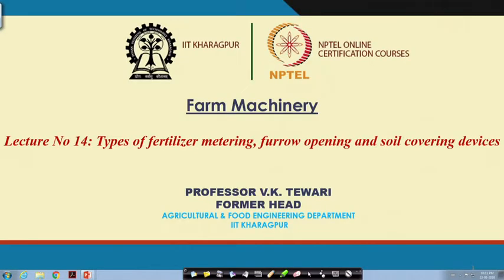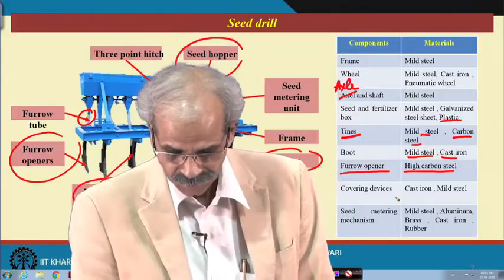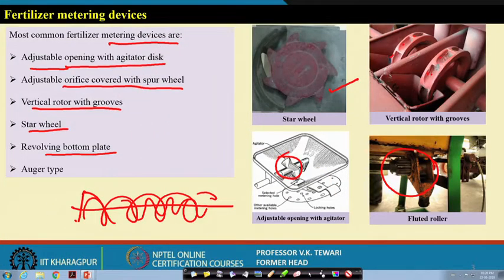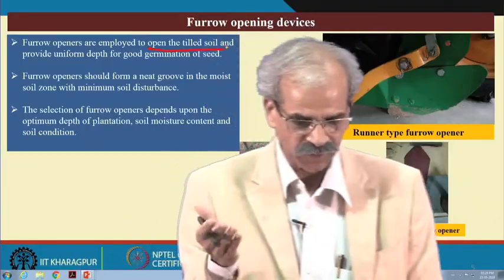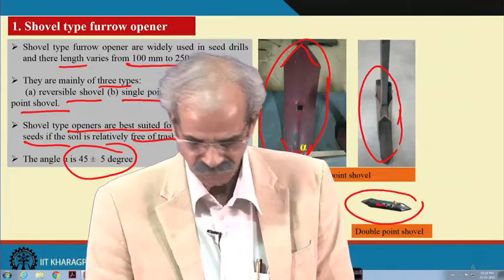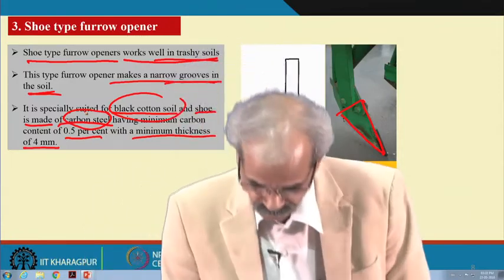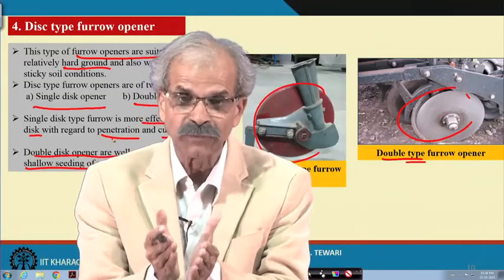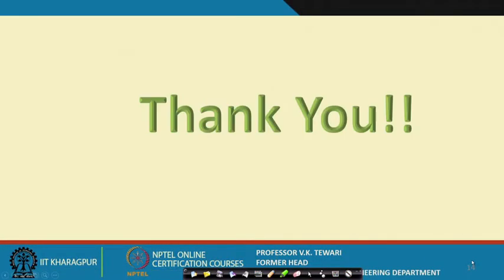Lecture 14: Types of fertilizer metering, furrow opening and soil covering devices